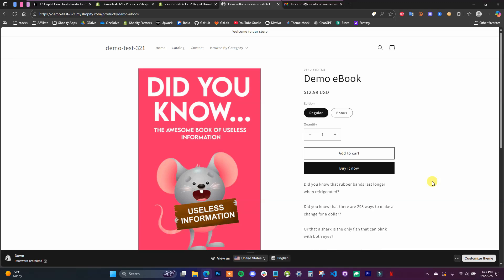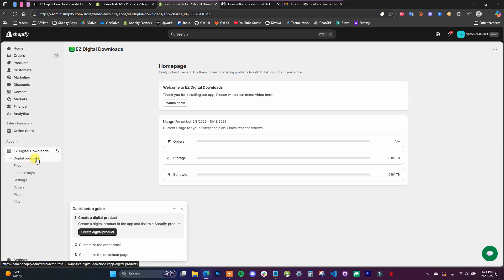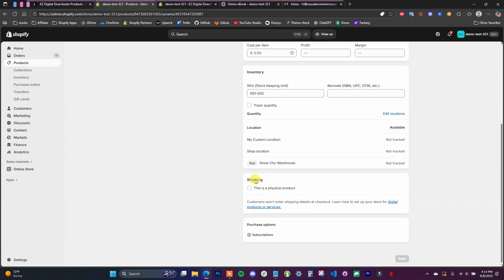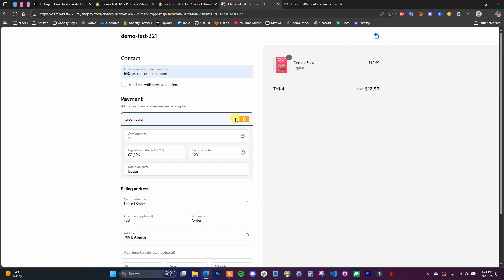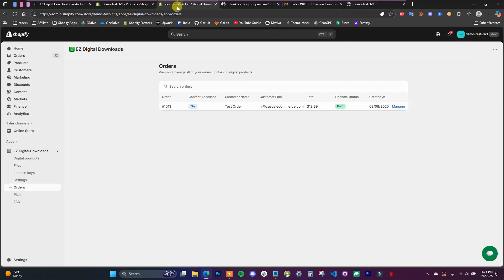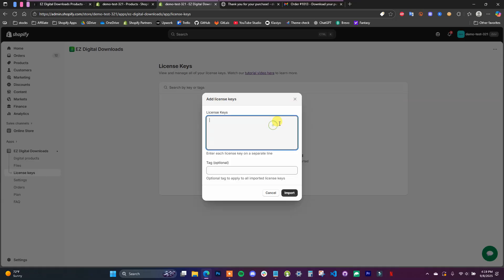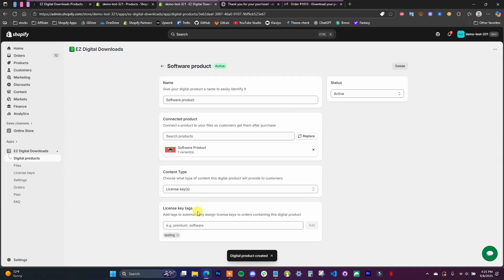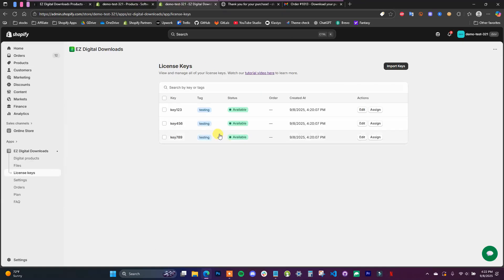Shopify Digital Products Tutorial - How To Sell Files, PDF, License Keys, Ebooks, & More on Shopify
In this shopify digital products tutorial, I will be showing you how you can sell digital products on shopify. You will learn how to sell files,pdf, license keys, ebooks, music, courses, and more on Shopify in under 10 minutes. Selling digital products in shopify isn't natively supported and requires a third party app. But fortunately, this is very easy to do with the EZ Digital Downloads app in the shopify app store.